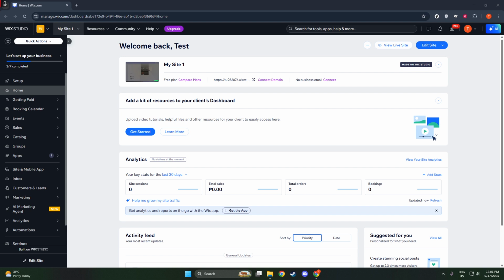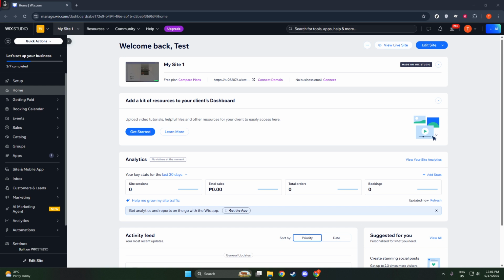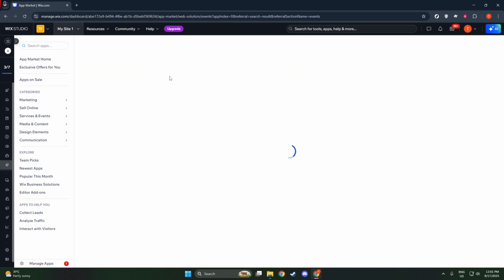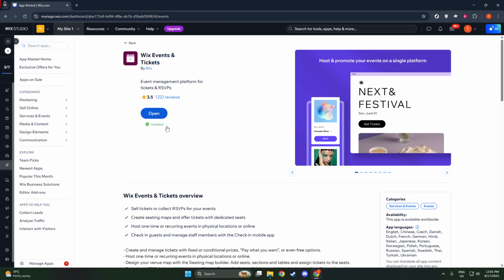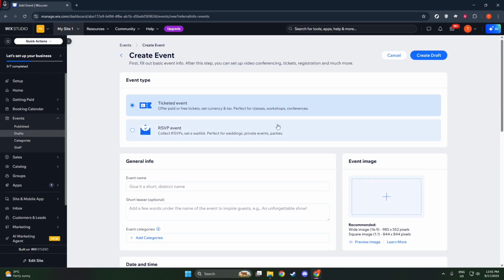How to Set Up Wix Events Page [2026 Full Guide]